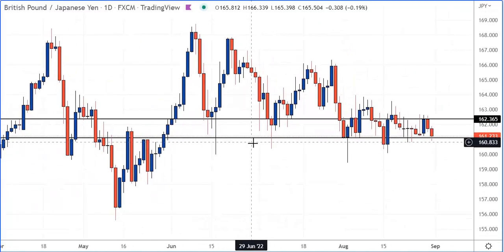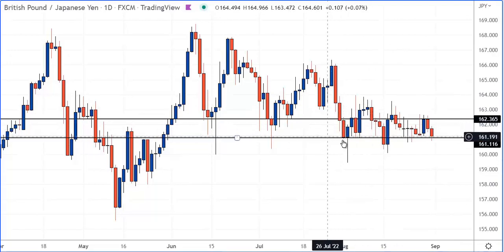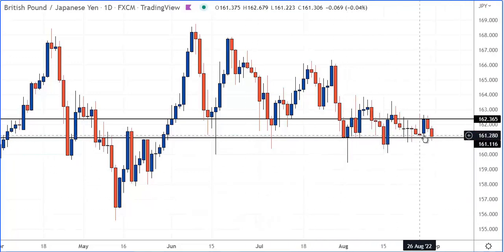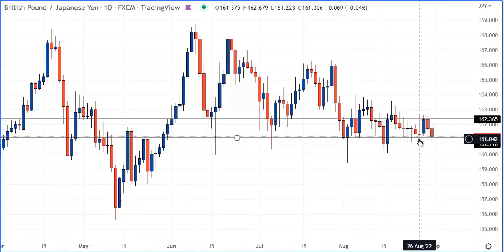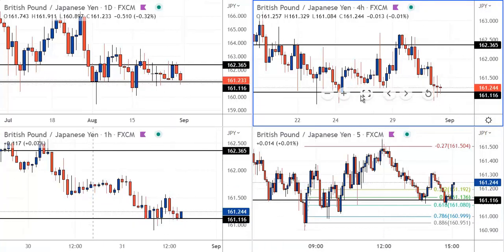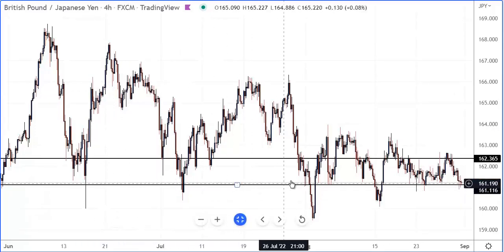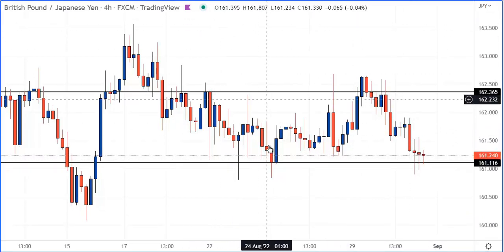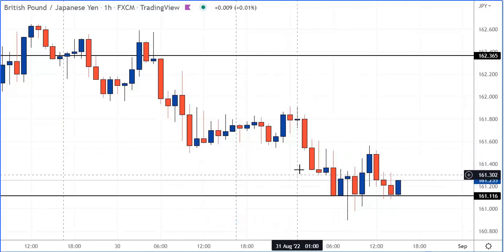Forex Scalp Trading vs Long-Term Trading. What’s the Diff?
First off, we are holding a webinar that you don’t want to miss! This is being done in response to a survey we recently sent out, and the responses we received have prompted us to hold this webinar.

The webinar will take place Sept 12, 2022, at 3pm ET. More info will be coming next week, but in the meantime, you can register for it

The webinar will be recorded, so even if you can’t make it live, register anyway and we’ll send you a link to the recording.

As most of you already know, our forex trading approach is identical, no matter what you style of trading is. But…not everything is the same. So when it comes to forex scalp trading vs long-term trading, what’s the difference?

We usually cover forex technical analysis in these videos, and rest assured, we do trade technically, but it’s important to understand the other factors involved in your forex trading plan that will be fundamental to your success.

Forexmentor.com